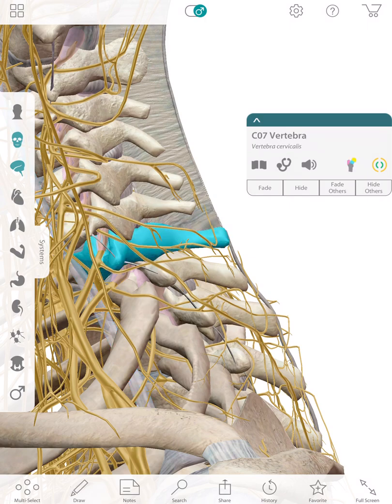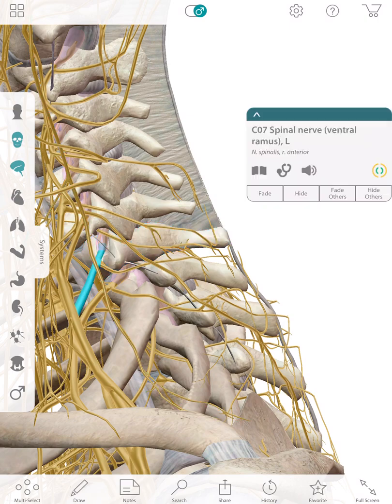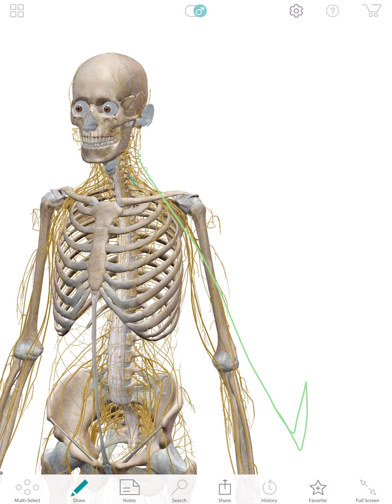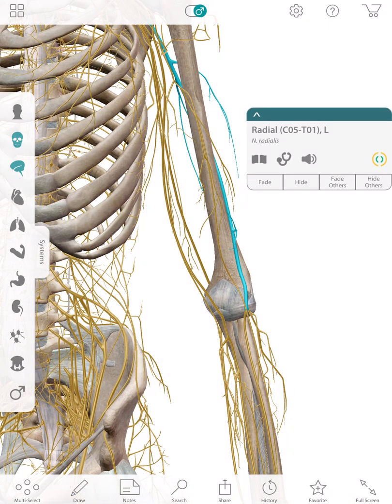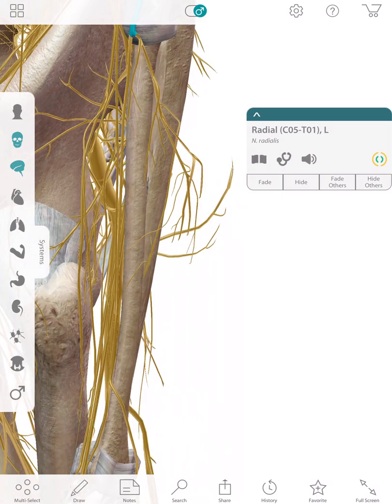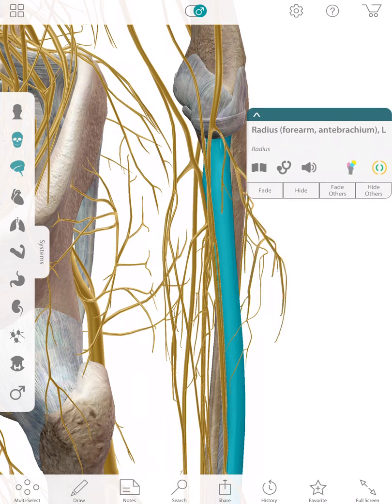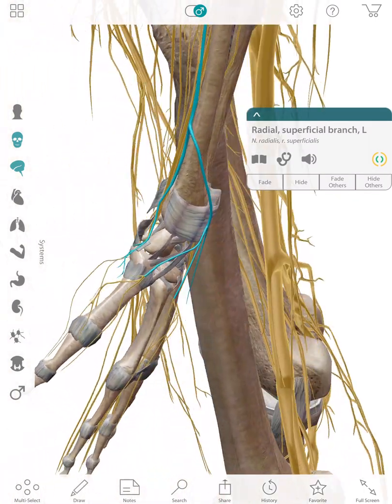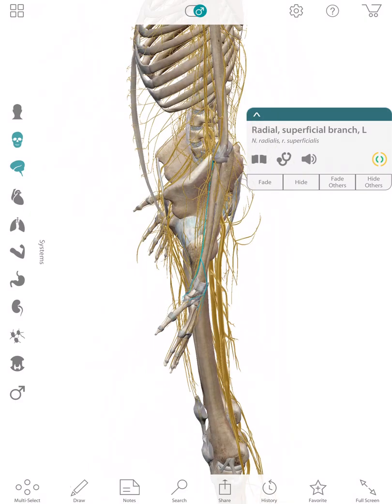Thoracic Outlet Syndrome, Scapula Pain, and Arm Pain